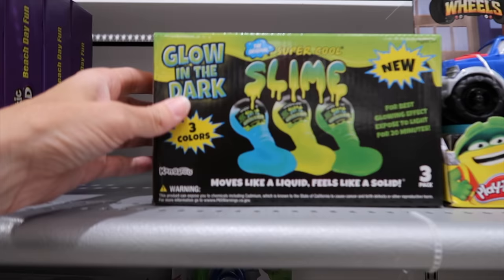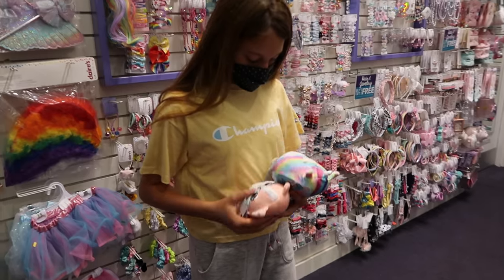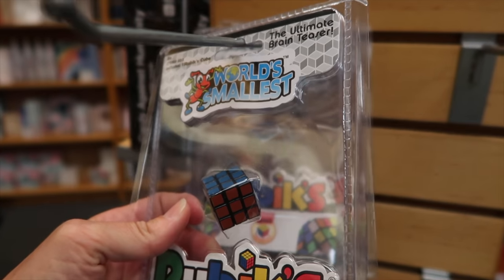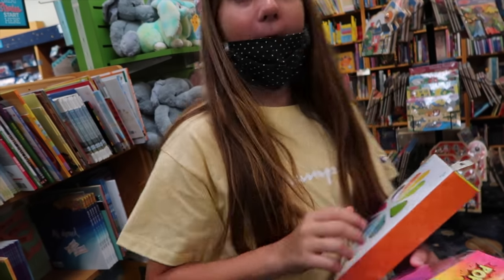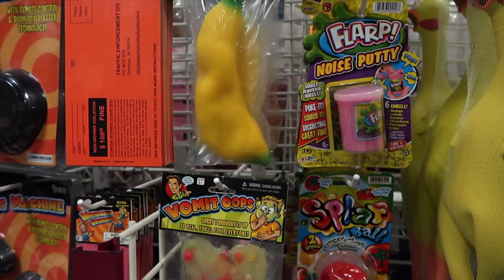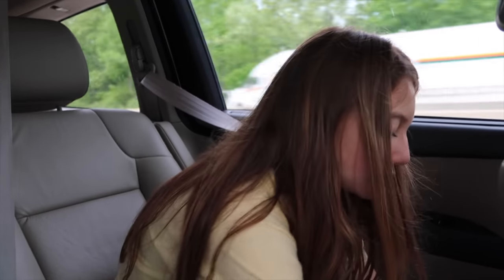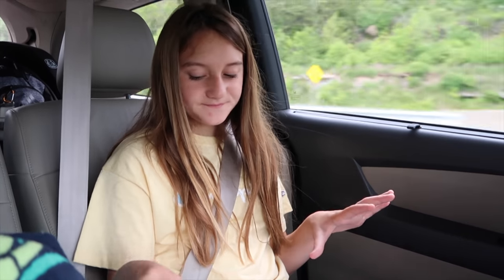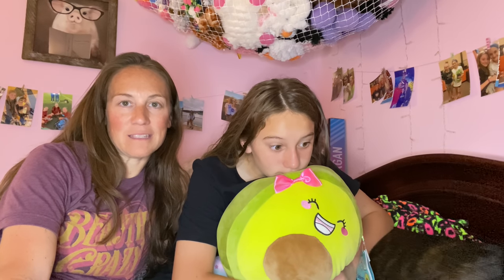FIDGET and SQUISHMALLOW SHOPPING 6 hours away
When 6 hours away a trip to the mall for fidgets and Squishmallows is a must.  This mall had so many things we have been hunting for months.

WE POST 3 DAYS A WEEK!!

brae_brae_fam

💕FAN MAIL💕